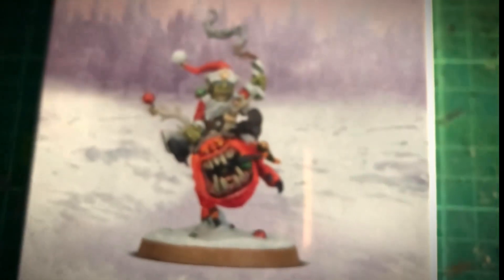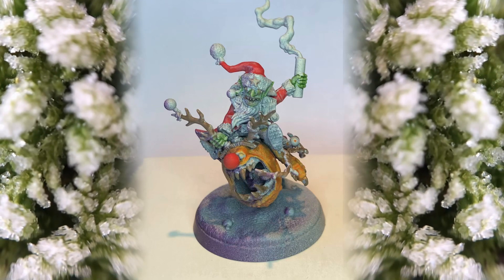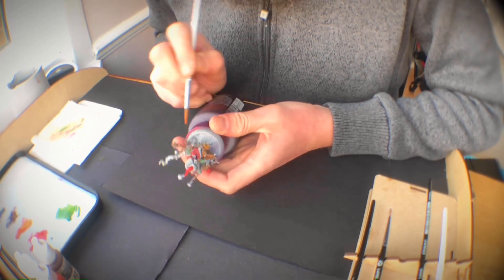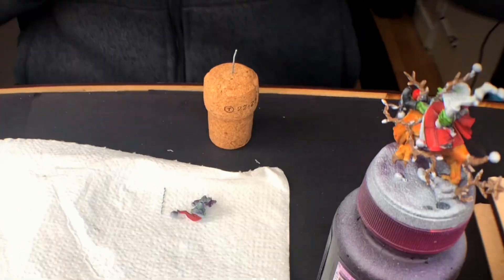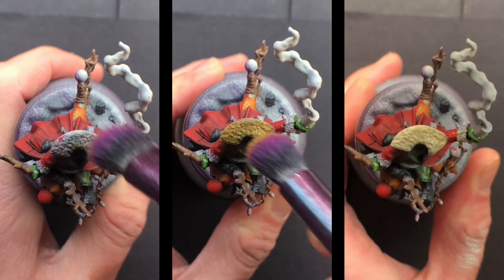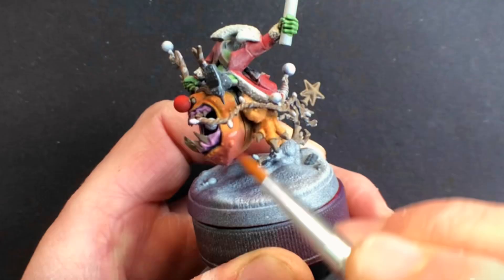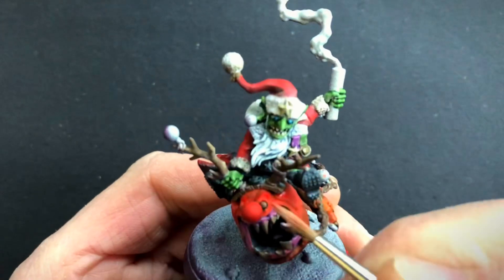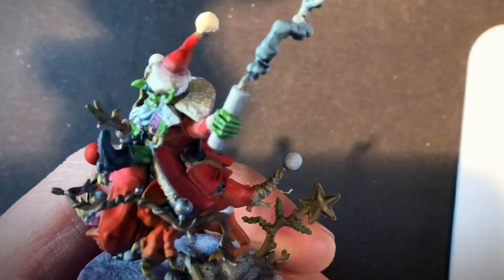Painting red for beginners+ bonus tip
Here are some neat tips on how to paint red.